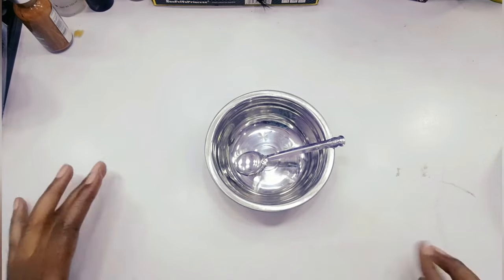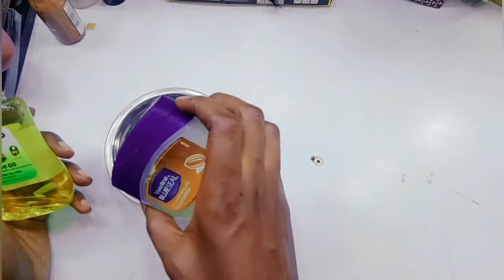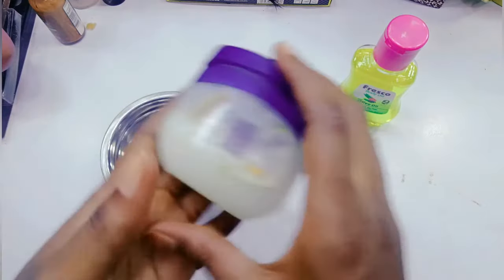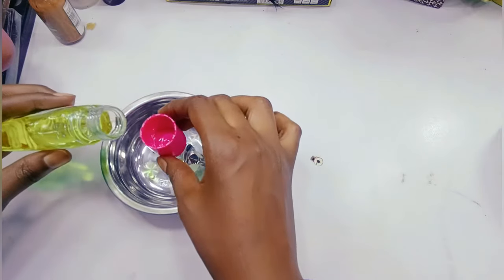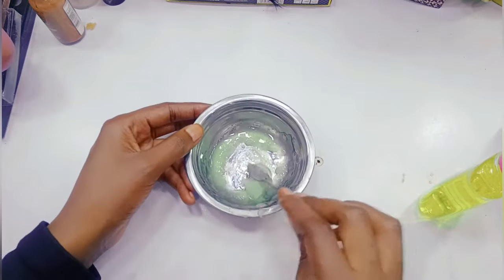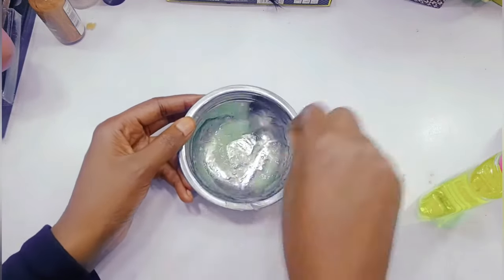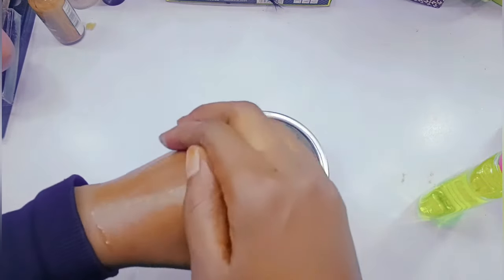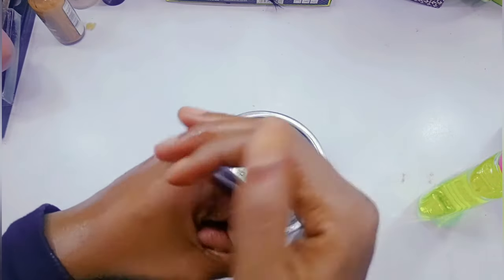Diy bigger butt and wider hips after using Vaseline and Olive Oil